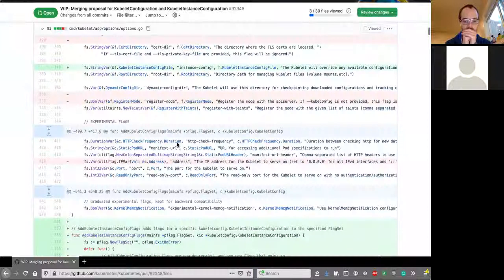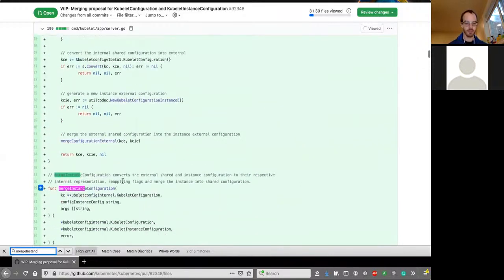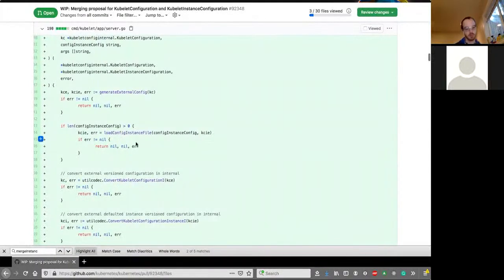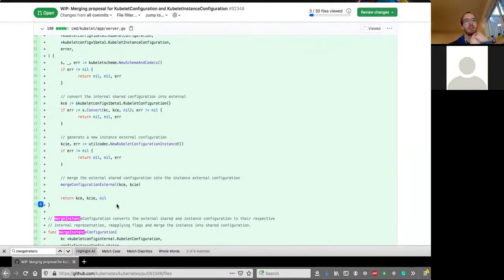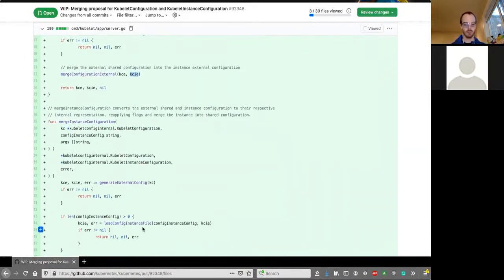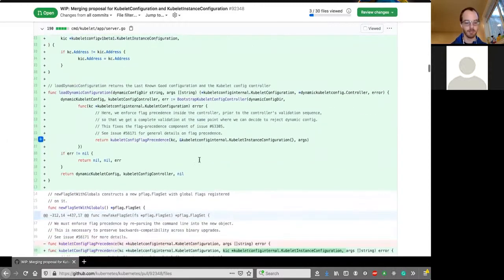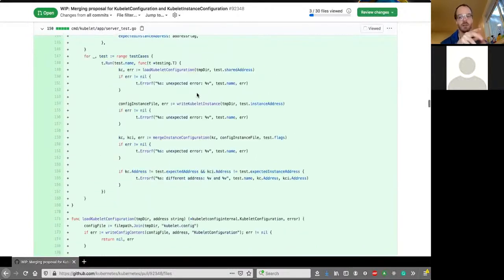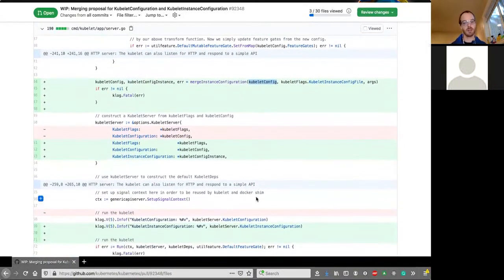WG Component Standard Office Hours 20200728